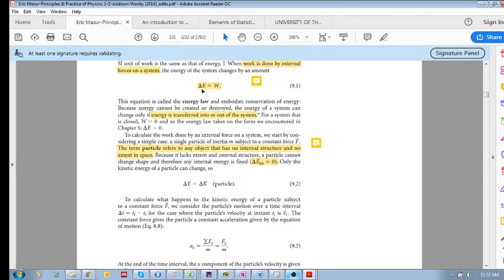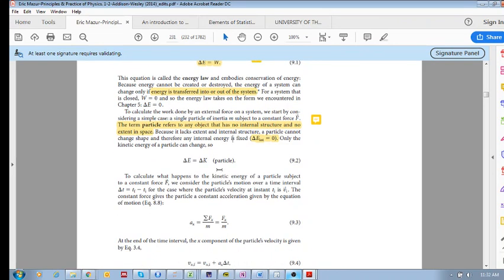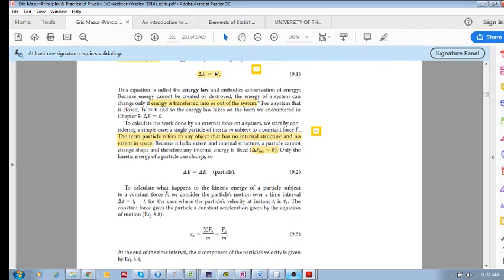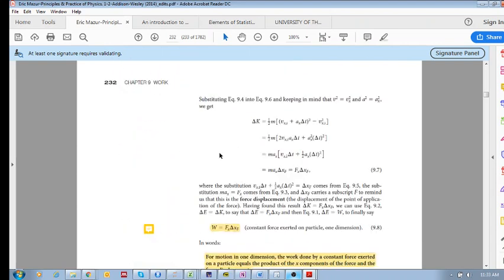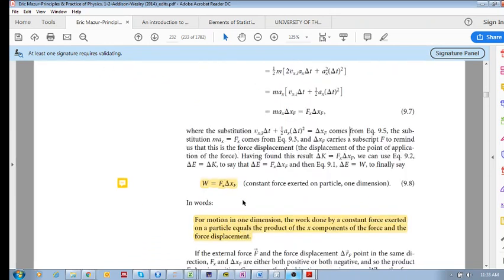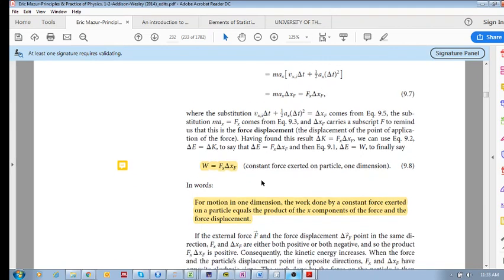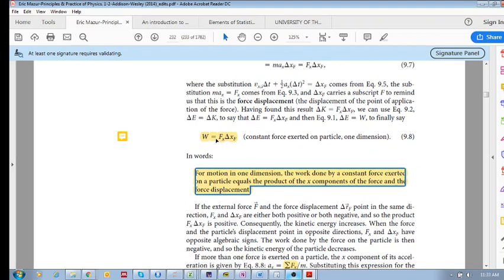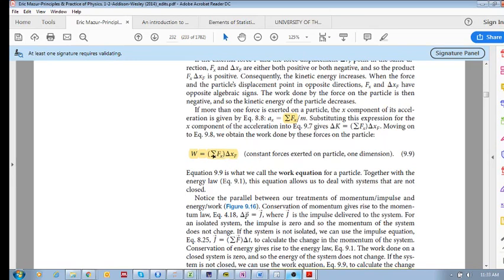Chap 9.5 - Work done on a particle (b)